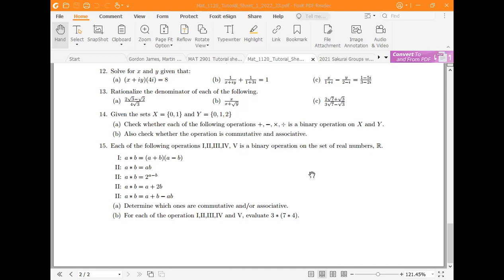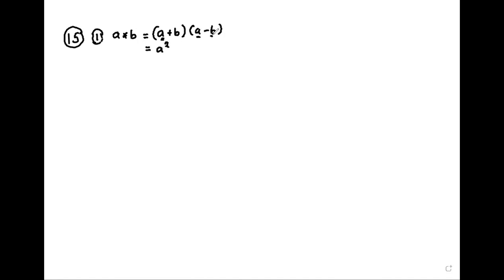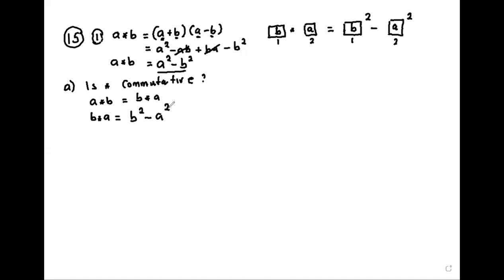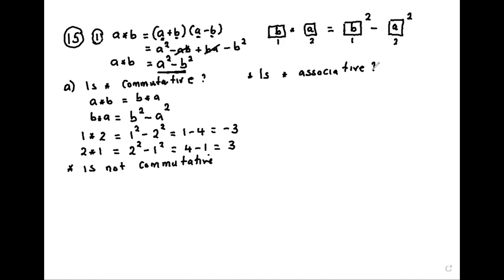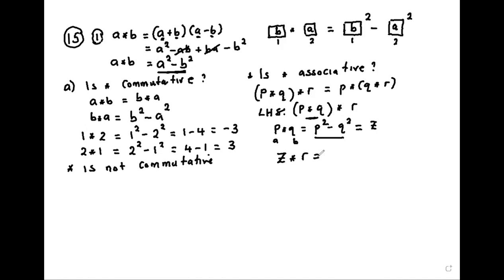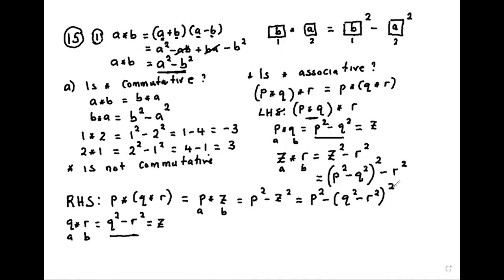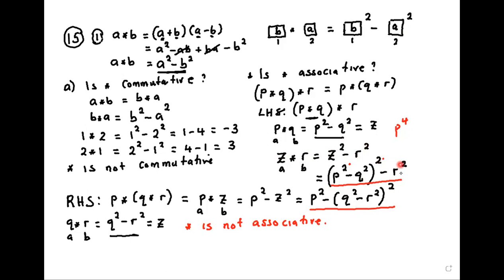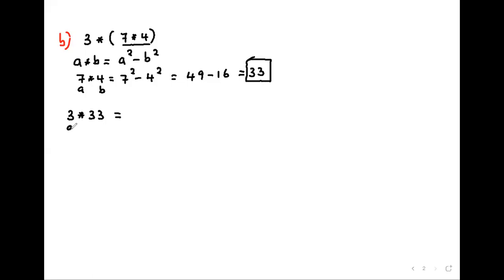Binary Operations MAT1120 Sheet 1 Q15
How to show its binary, commutative and associative